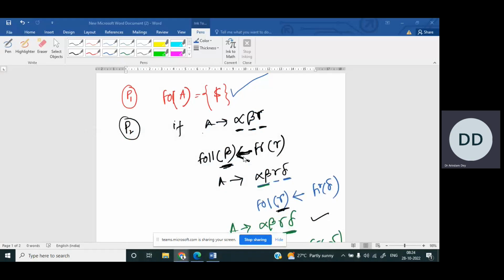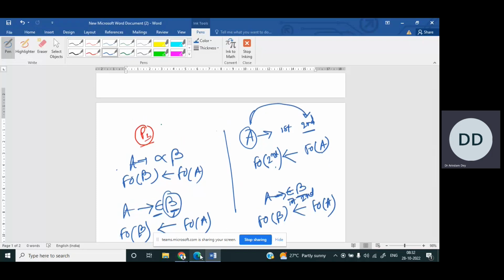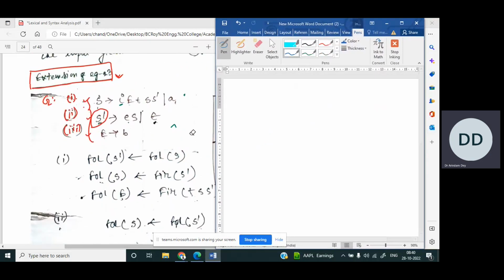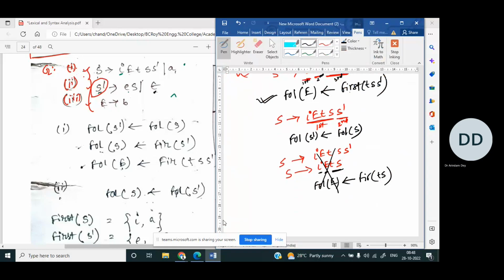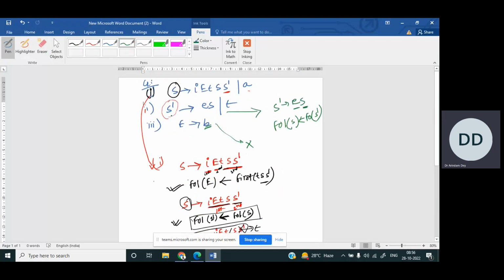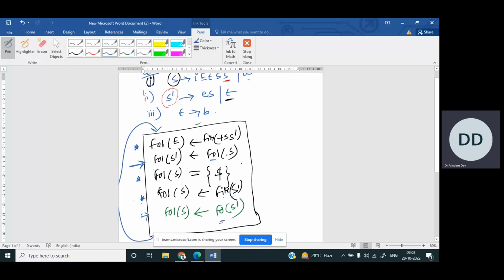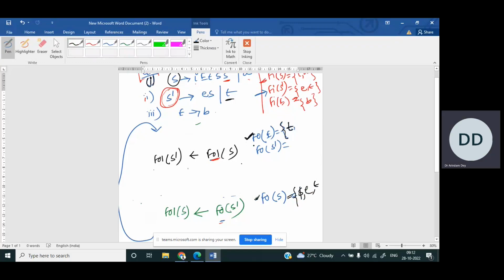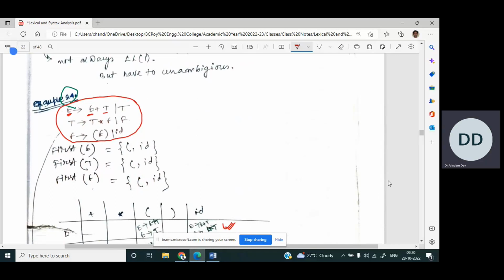Lec 8 Syntax Analysis LL1 Advanced part3